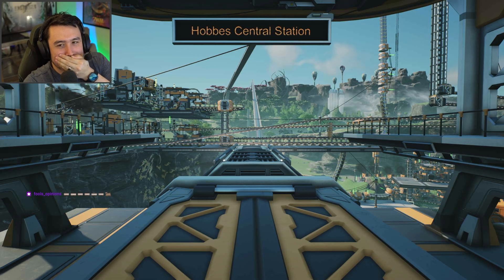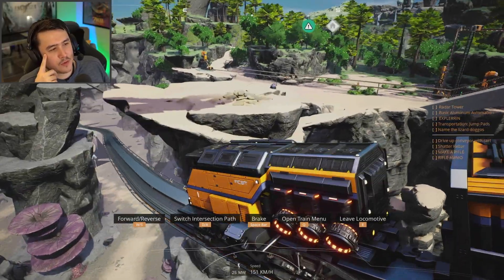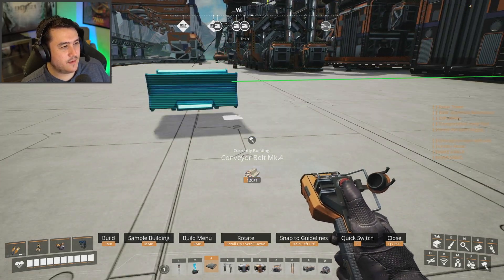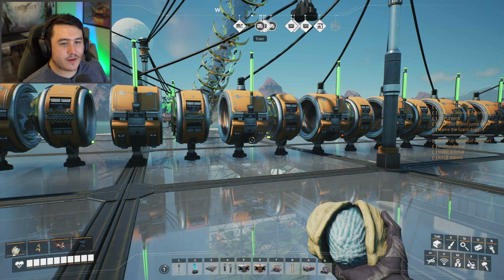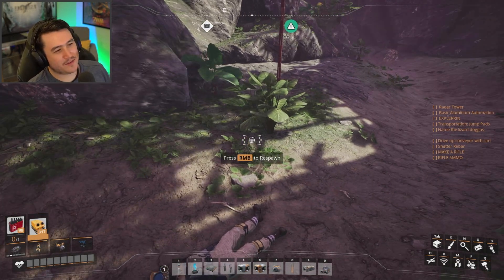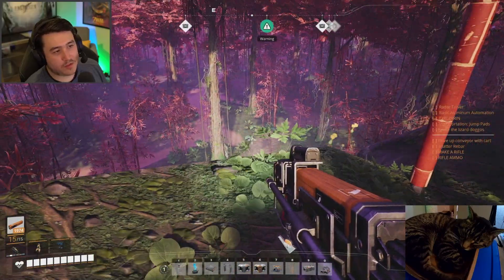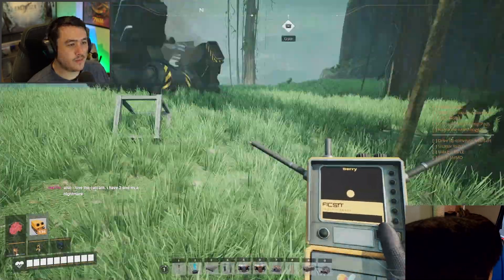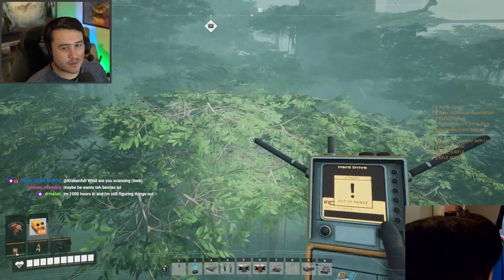Red forest is easy - Satisfactory [11]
Time skip! I did a ton of offline work on my Satisfactory world, so I have a surprise for you! After that, it's time to go hard drive hunting!

Type !discord in my twitch chat to get invited to the discord

Video Chapters
00:00:00 Intro
00:00:36 Train Loop Tour
00:06:40 GIANT MAN
00:10:15 Crate clean up
00:12:55 Hard Drive Hunting
00:14:27 New Danger!
00:17:18 One round mag?
00:23:52 Why don't I use the trash?
00:24:41 Gamestop stories
00:28:05 Factory progress reveal!
00:31:07 End Screen